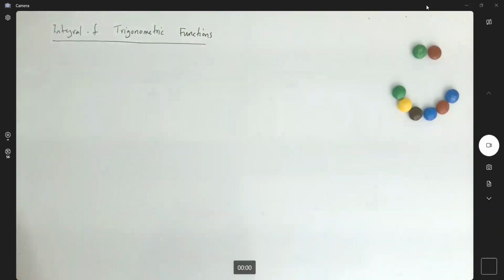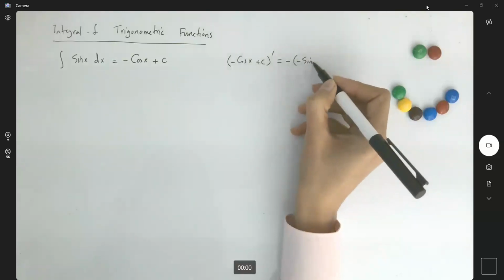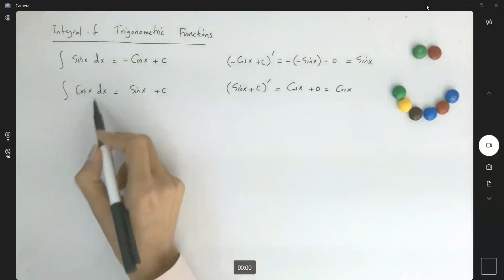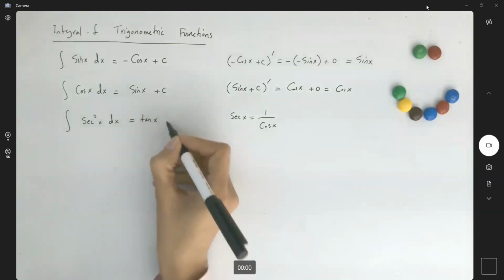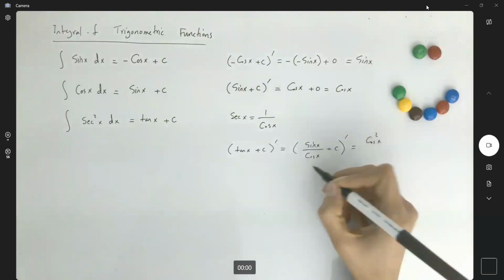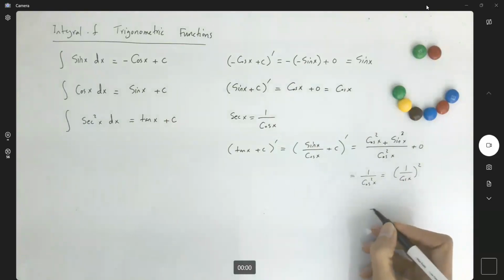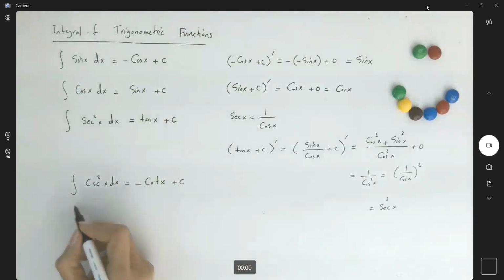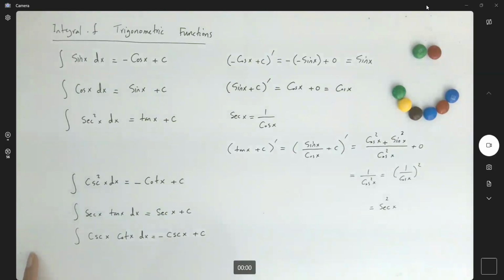Integral of Trigonometric Functions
Integral of Trigonometric Functions Sine and Cosine